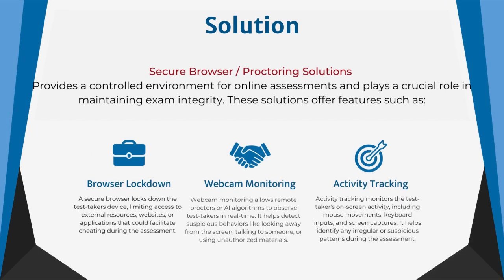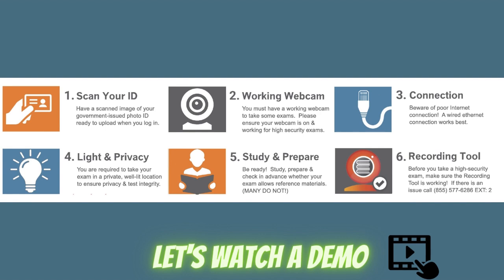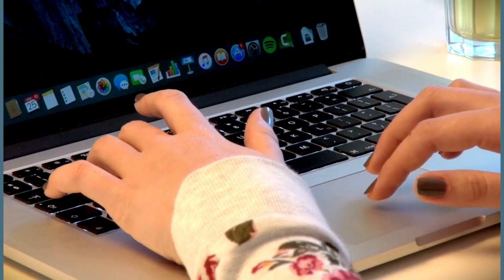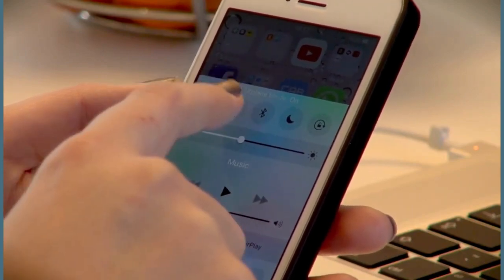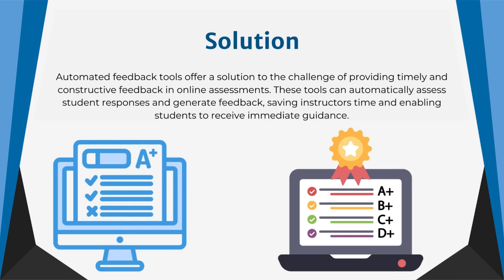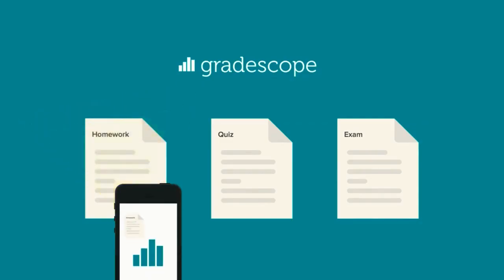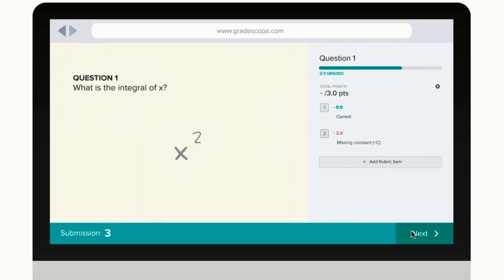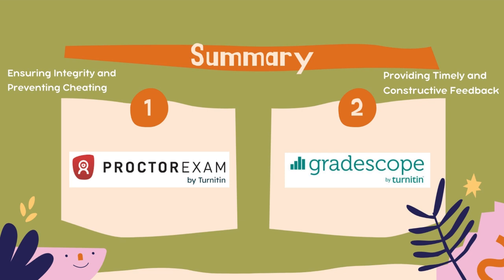Major Issues In Online Assessment